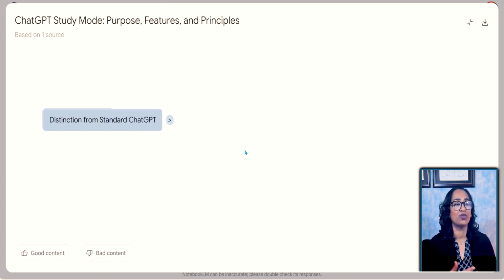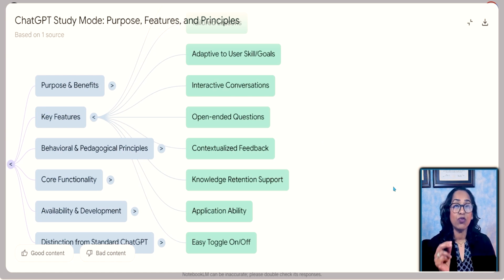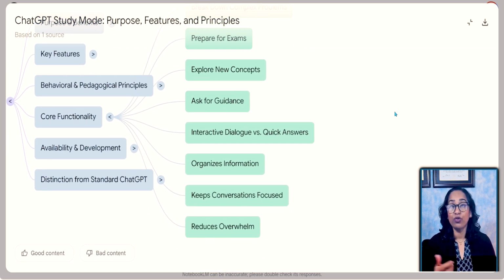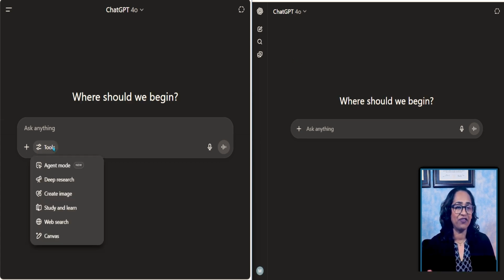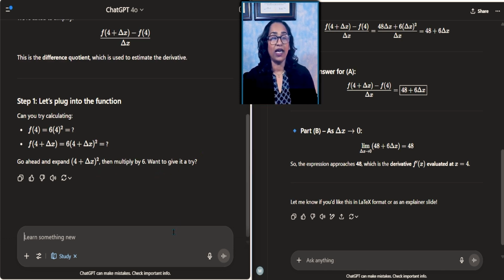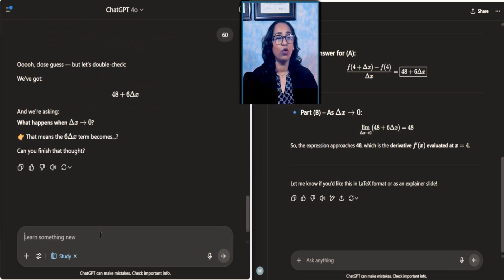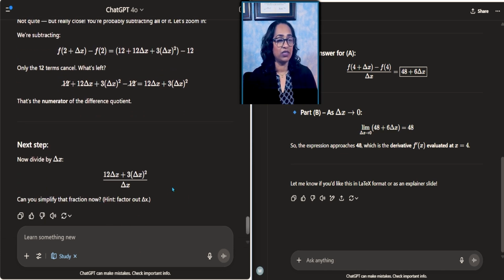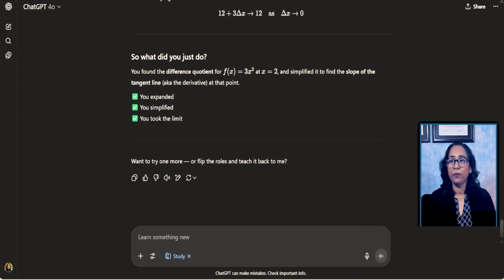Will ChatGPT Study Mode Tool Make You Smarter?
OpenAI has introduced Study and Learn, a new tool designed to foster critical thinking and enhance metacognition in learners, rather than just providing answers. This video dives into how the tool works, emphasizing its unique approach to online learning and metacognitive strategies. It's a significant step in education, helping students develop a growth mindset

00:00 - Introducing Study and Learn by OpenAI
00:15 - What Makes This Tool Different?
00:36 - How to Activate Study and Learn
00:50 - Key Benefits & Learning Principles
01:28 - Highlighted Features: Personalization & Feedback
02:25 - Collaboration with Experts and Students
03:02 - Real-World Applications of Study Mode
03:57 - Side-by-Side Demo: With vs Without Study Mode
04:52 - How GPT Responds with Study Mode ON
06:00 - Adaptive Help for Struggling Students
07:01 - Interactive Quiz Walkthrough
08:14 - Teaching GPT: Role-Reversal Mode
08:53 - Coping with Math Anxiety Using AI
09:47 - Final Thoughts & Learning Tips
10:00 - Subscribe and Wrap-Up